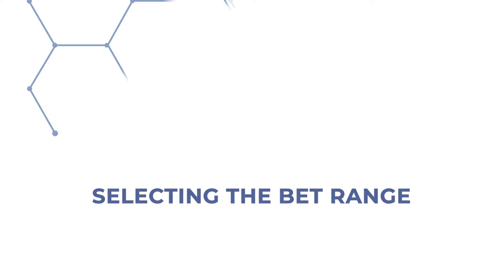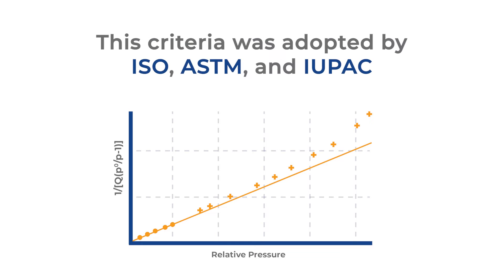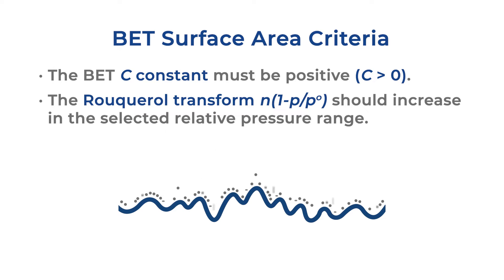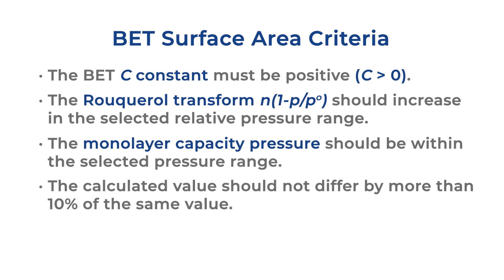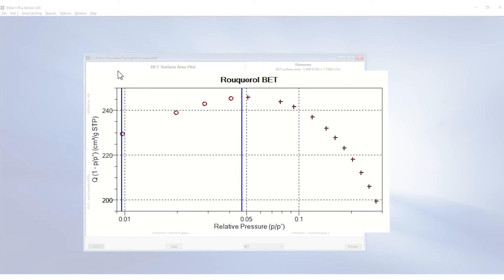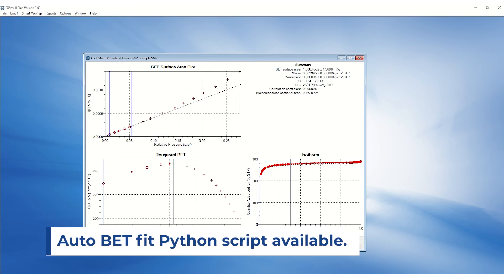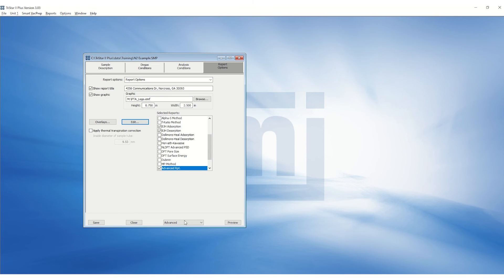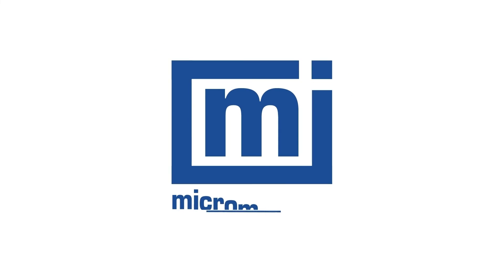Quick Tips | BET Surface Area Measurements | Tip 9: Selecting the BET Range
Welcome to the Quick Tips Series: How to Maximize BET Surface Area Measurements.

Tip 9: Learn how to choose the appropriate BET range for your adsorption experiments and get the most accurate results possible.